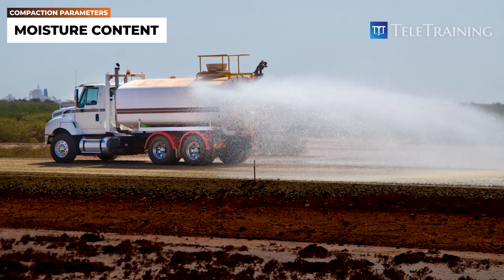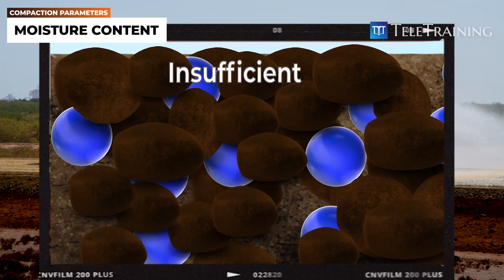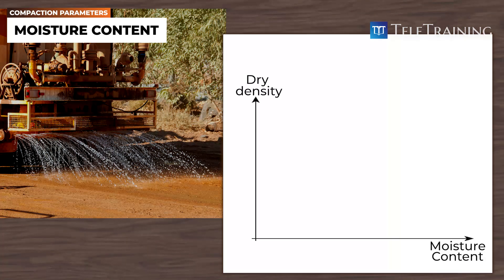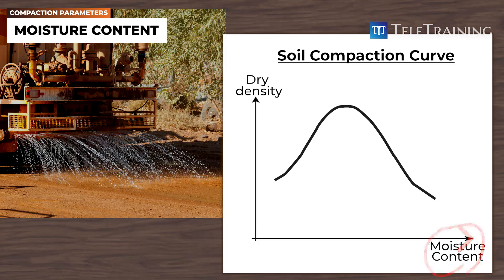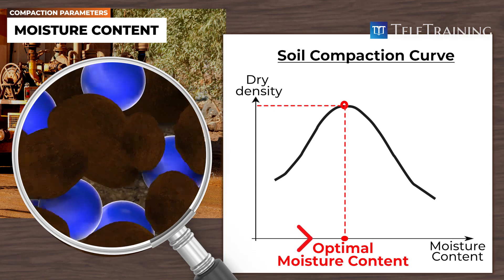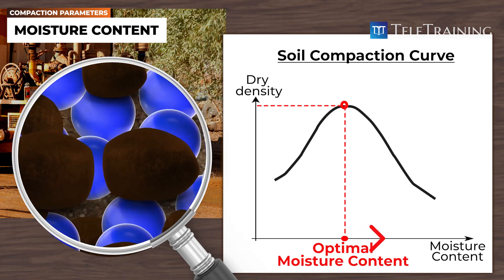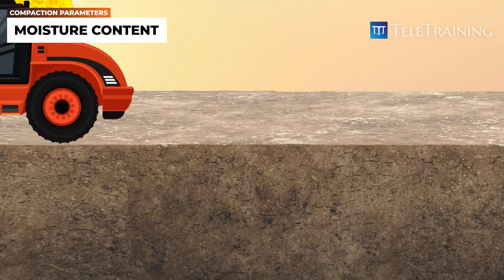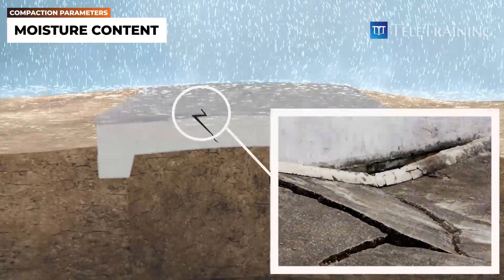Moisture Content in Soil Compaction – Key Considerations